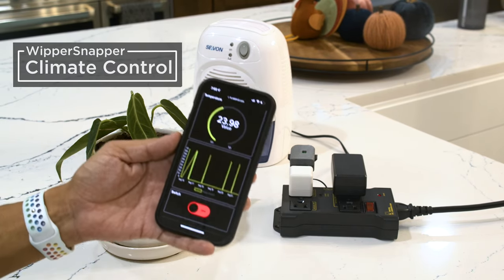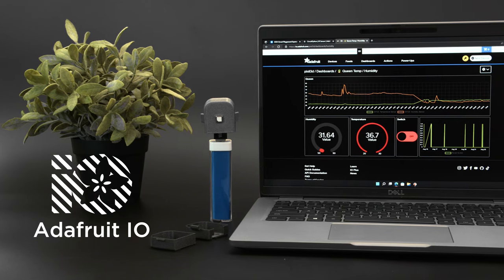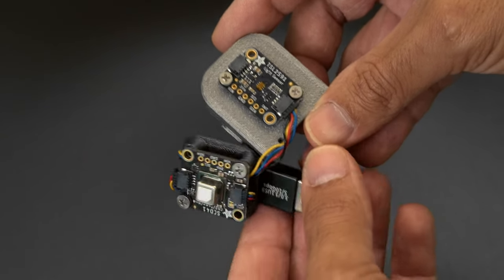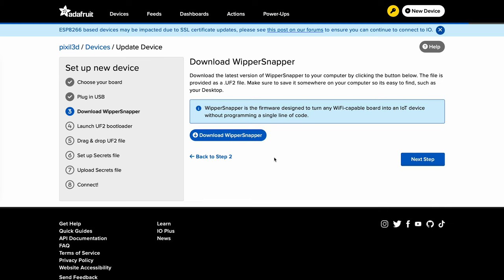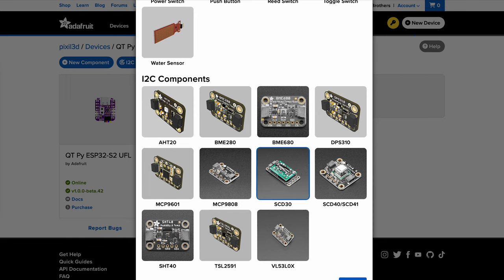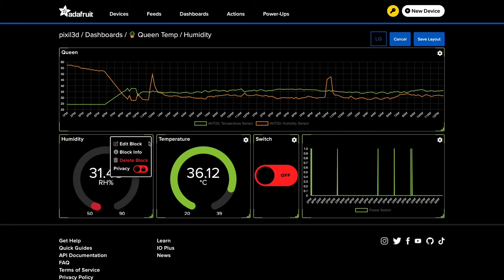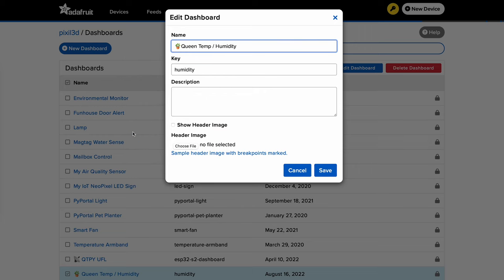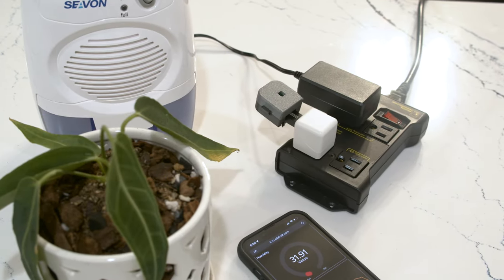IOT Climate Control with WipperSnapper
Build an IoT project and take control of it with Adafruit Wipper Snapper! Connect I2C sensors to trigger a smart outlet whenever the humidity is too high!